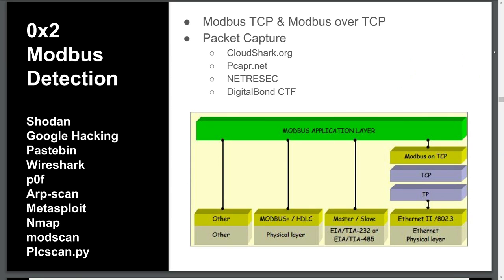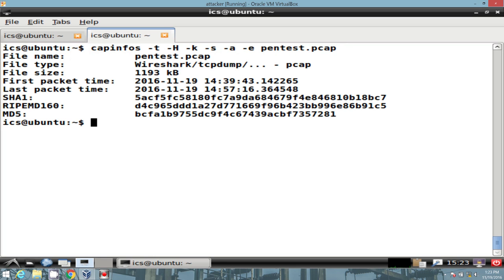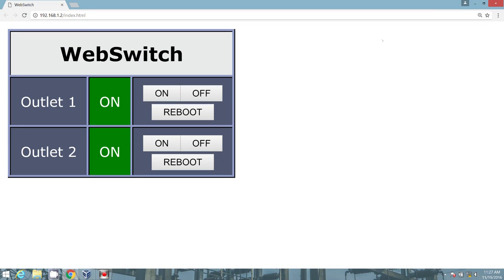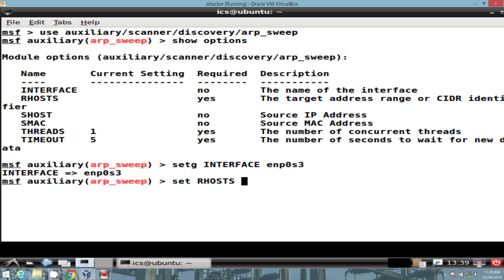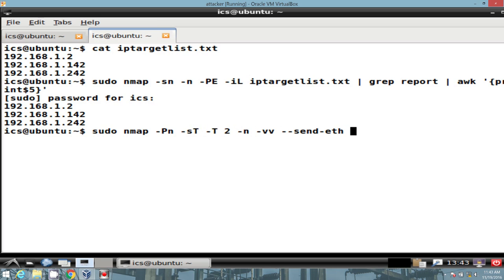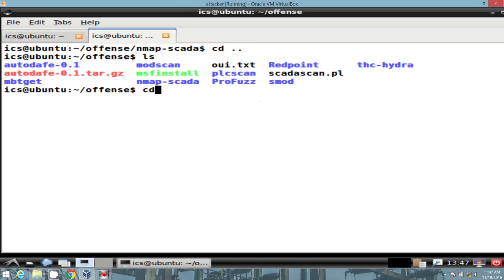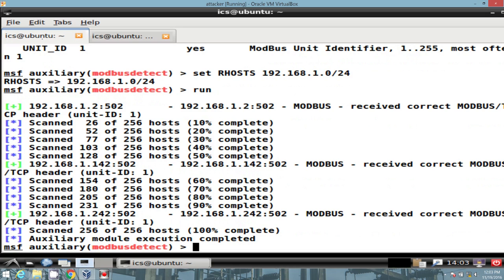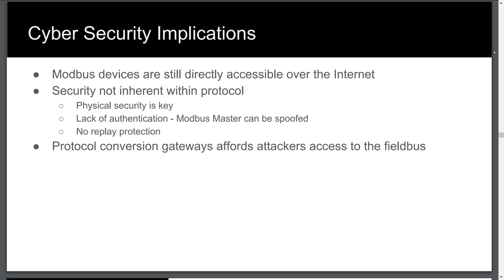0x2 Modbus Security - Modbus Detection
In this episode, we cover publicly available tools and techniques for identifying and scanning Modbus TCP devices on the network.